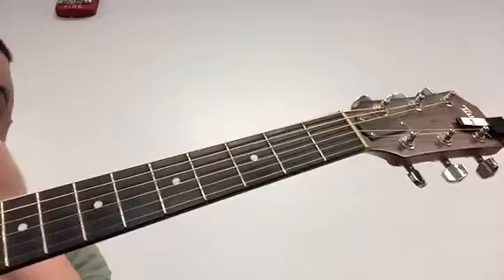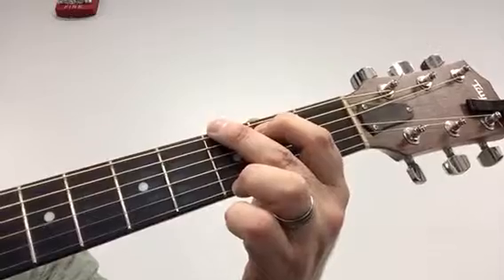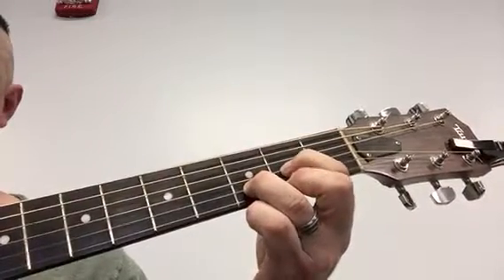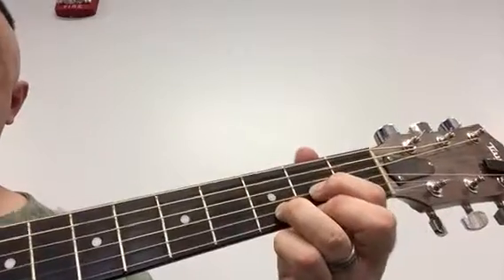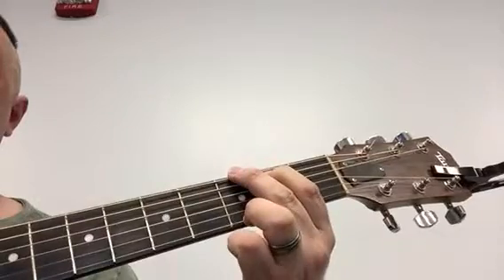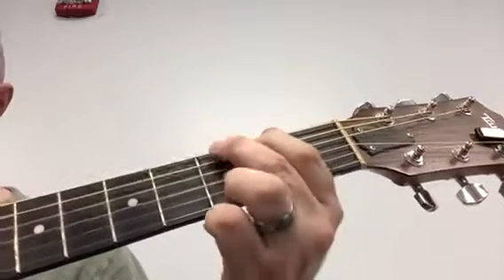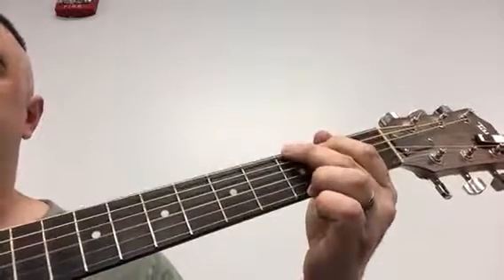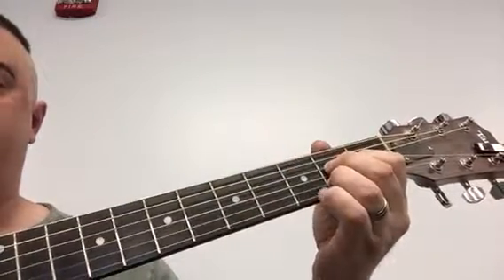Lesson #5 twist and shout